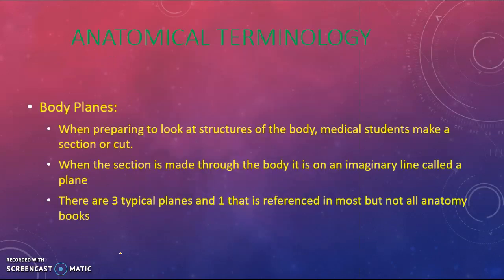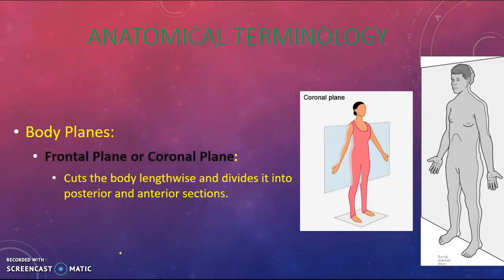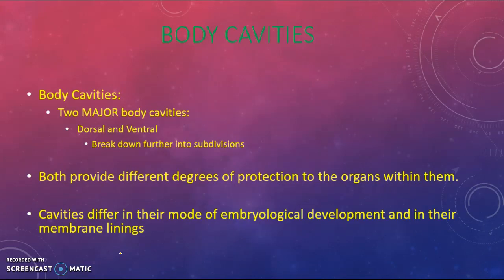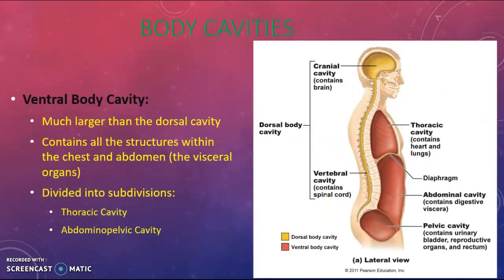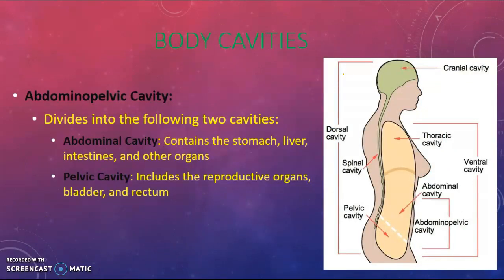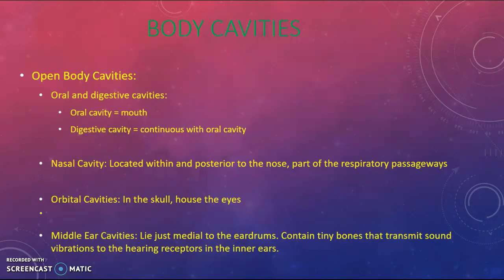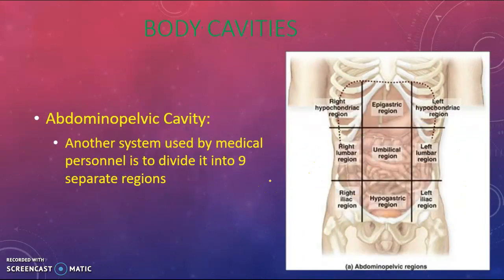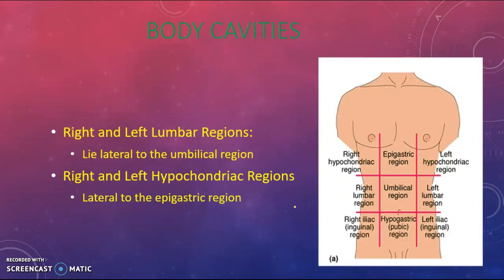Lesson 2 Video 2: Anatomy